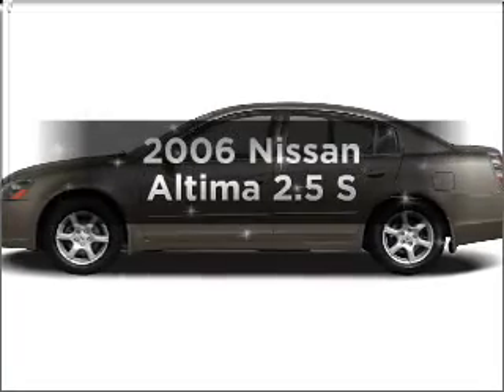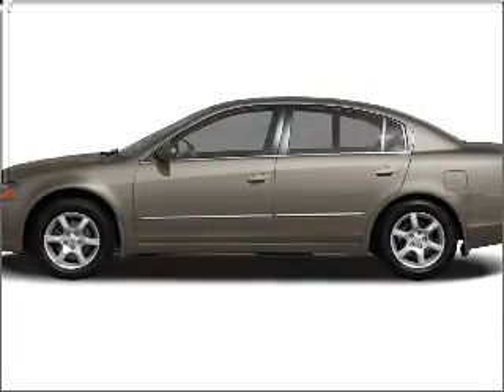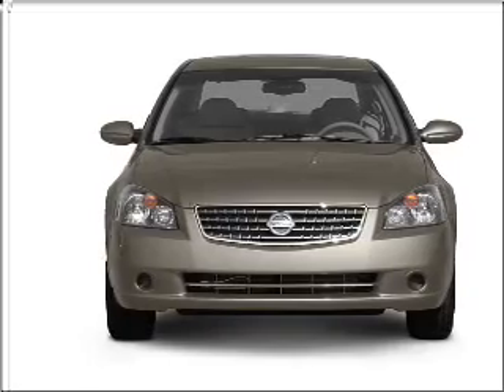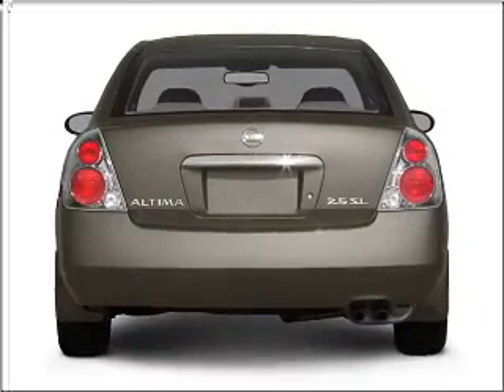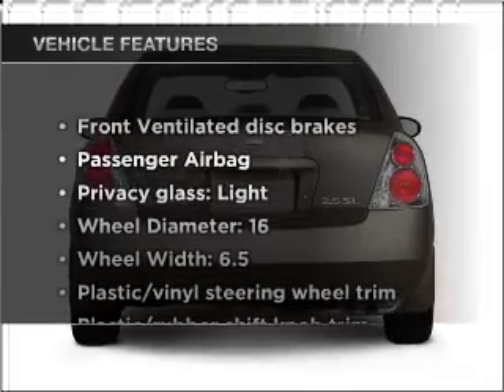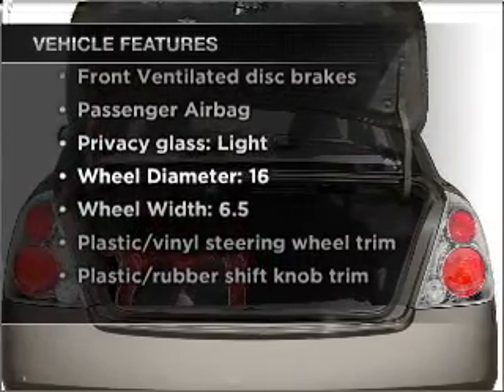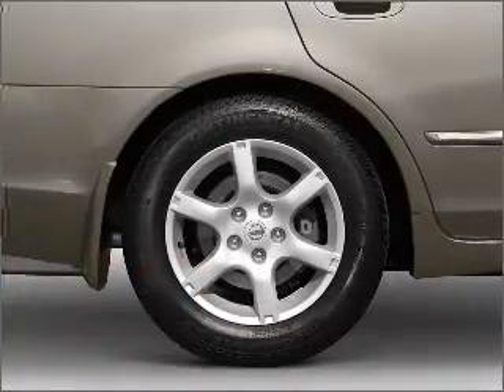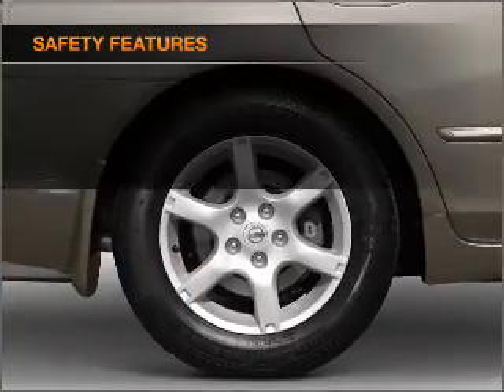2006 Nissan Altima - Marietta GA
Year: 2006
Make: Nissan
Model: Altima
Trim: 2.5 S
Engine: 2.5 liter inline 4 cylinder 16 valve
Transmission: 4-Speed Automatic
Color: Majestic Blue Metallic
Mileage: 59439
Address:
789 Cobb Parkway